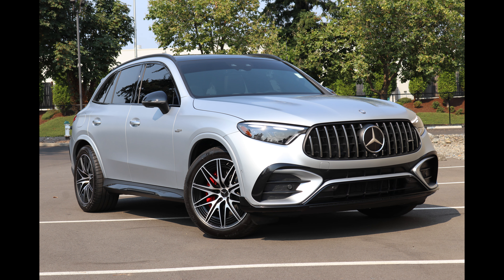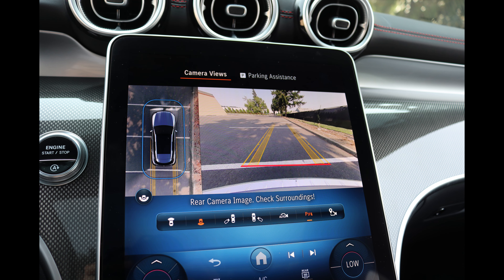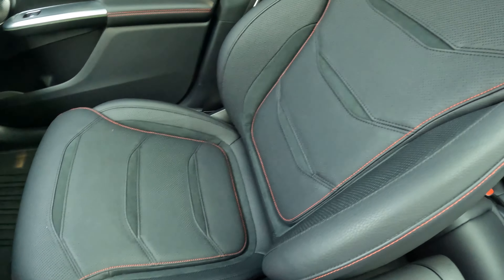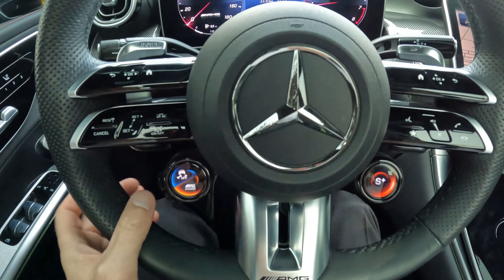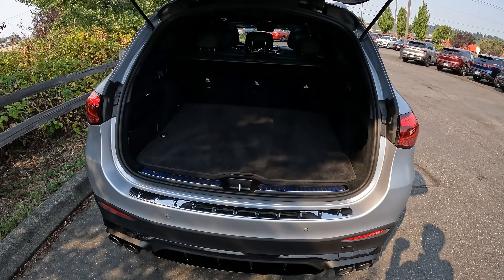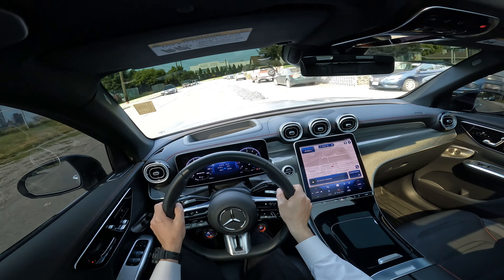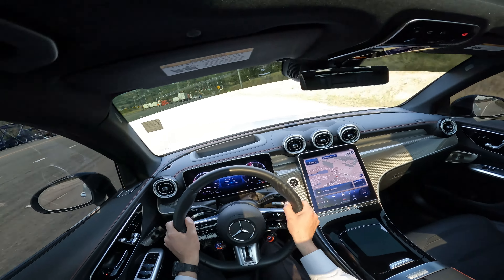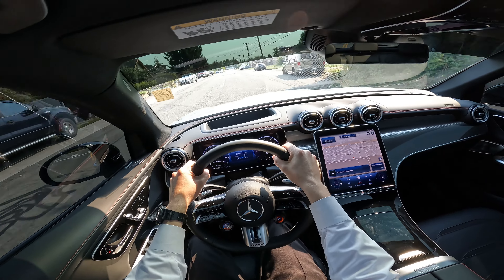2024 Mercedes-Benz GLC AMG® 43 Test Drive and Review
For 2024 the AMG GLC43 gets a new turbo charged engine with electric assist, increasing horsepower by 30 compared to the outgoing engine for a total of 416-hp pumped through a 9-speed automatic. Acceleration is brisk and the engine snaps crackles and pops, making delightful sounds via its quad tip exhaust system. An advanced drive motor selector allows you to tune the performance of this GLC AMG at the twist of a knob, allowing you to tailor the suspension, gearchanges and even the sound of the exhaust. Put it in comfort mode and it’s a wonderful commuter luxury vehicle, put it in race mode and it transforms into a true performance automobile.